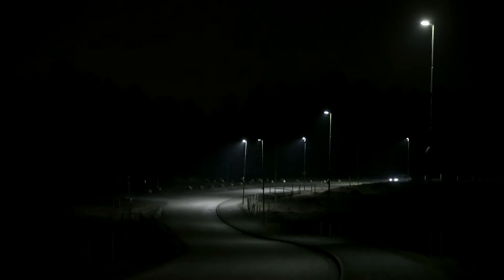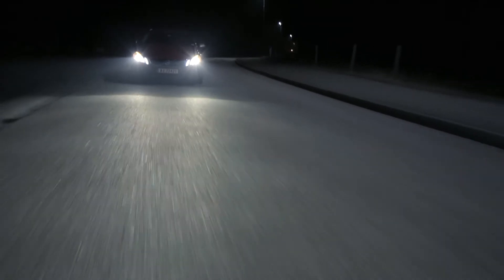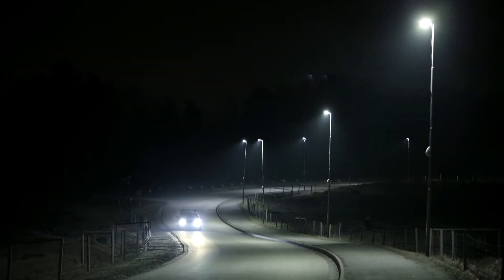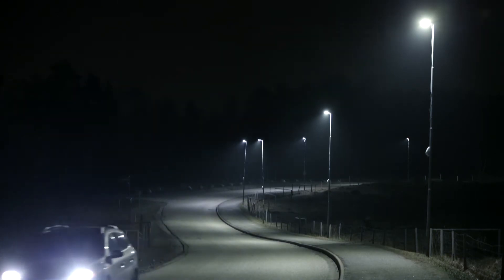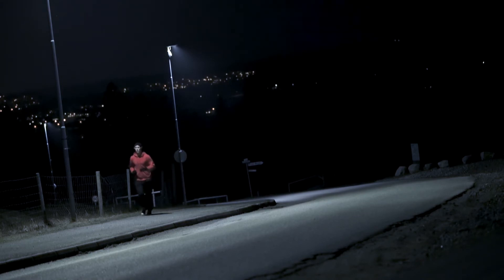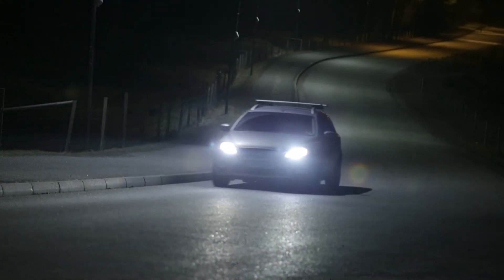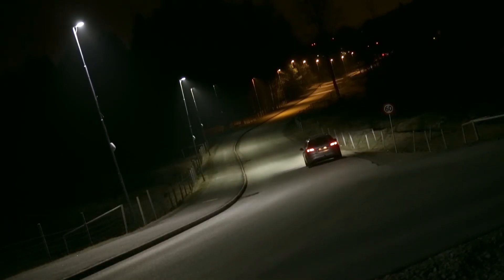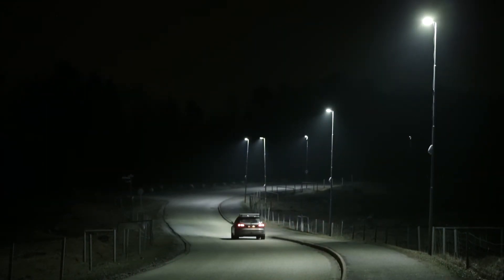Thorn Lighting working in partnership with Comlight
Intelligent Adaptive Street Lighting Control System Saving Energy in Sarpsborg Norway